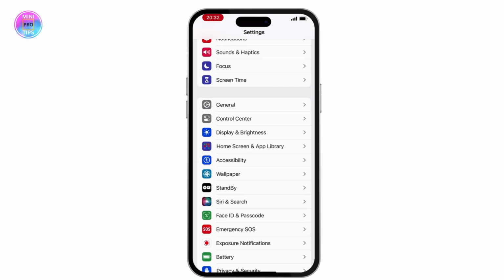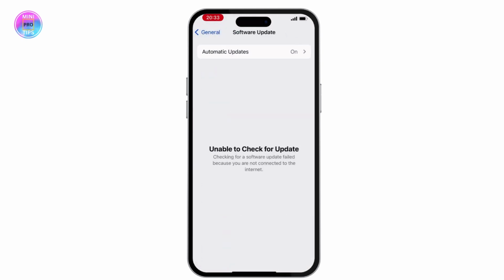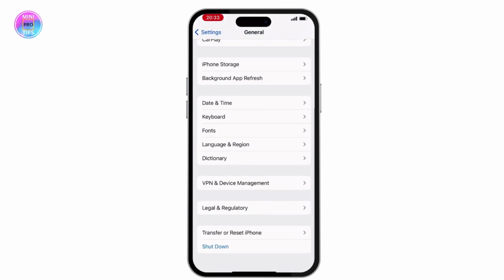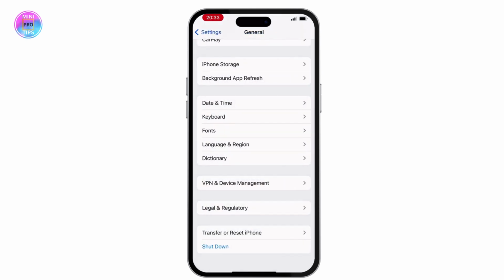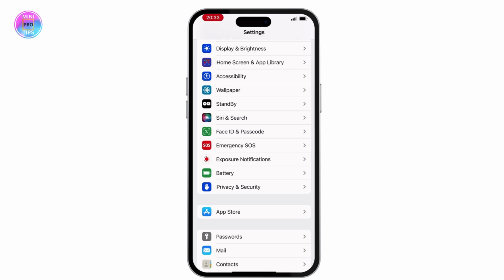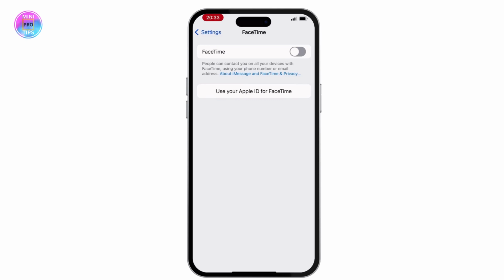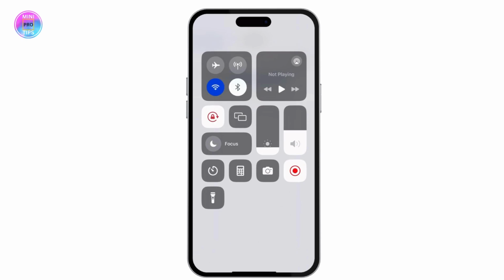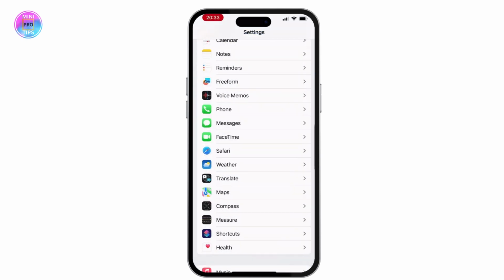How To Fix Phone Number Unavailable For iMessages And Facetime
Having trouble with iMessage and FaceTime not recognizing your phone number? You're not alone! This video from @MiniProTips  will walk you through easy fixes to get your iPhone's messaging apps back in action. We'll cover restarting your phone, checking network settings, and even troubleshooting your Apple ID. Get your iMessage and FaceTime working flawlessly again in no time!

00:00:00 - Introduction
Learn how to fix the "Phone Number Unavailable for iMessages and FaceTime" issue.

00:00:07 - Open Settings
Open the Settings app on your device.

00:00:12 - Check for Software Updates
Navigate to General and check for any available software updates. Update your system if necessary.

00:00:22 - Verify Date and Time
Ensure that your date, time, and time zone are correctly set.

00:00:32 - Enable FaceTime
Return to the Settings homepage, go to FaceTime, and toggle it on. Ensure your cellular data or Wi-Fi is enabled.

00:00:50 - Conclusion